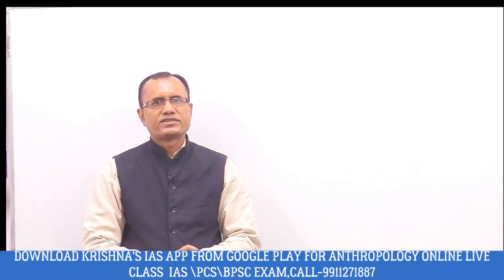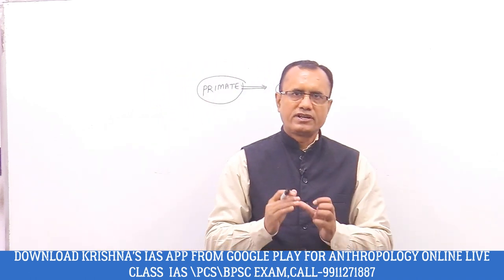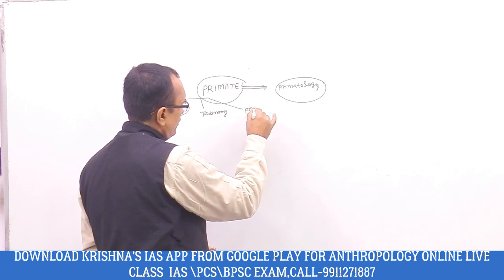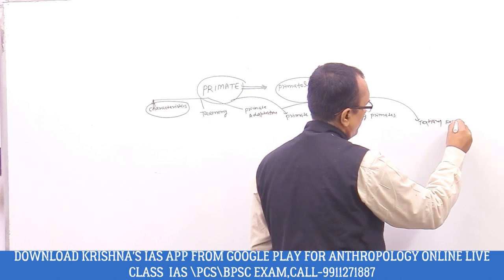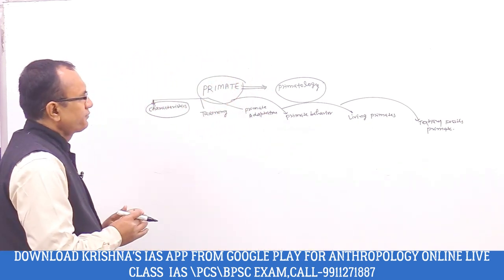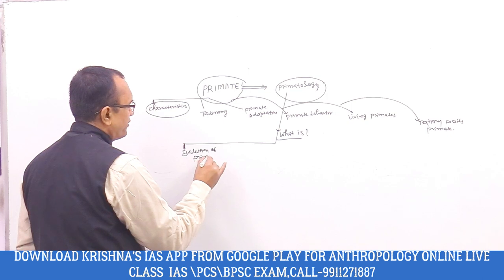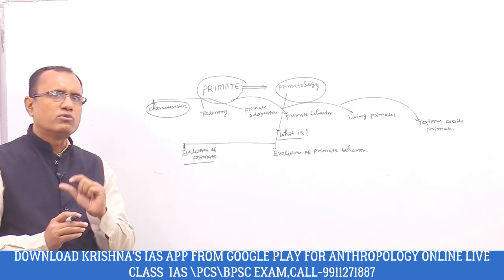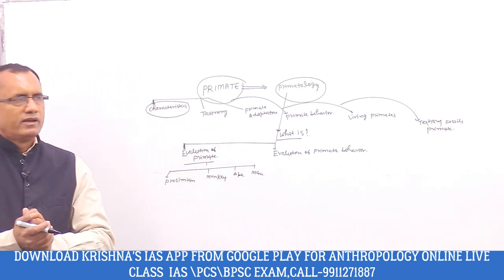UNDERSTANDING PRIMATE (ENG. MED.) FOR IAS\PCS\BPSC EXAM-KRISHNA KUMAR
KRISHNA'S IAS IS THE BEST INSTITUTE FOR ANTHROPOLOGY IN INDIA.WE PROVIDE BOTH ONLINE AND OFFLINE CLASS FOR ANTHROPOLOGY FOR IAS\PCS\BPSC EXAM.CONTACT-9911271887
WE PROVIDE OFFLINE & ONLINE CLASS FOR ANTHROPOLOGY FOR IAS\PCS\BPSC\JKPCS\HPPCS\HPCS\WBPCS\OPCS ETC. EXAM IN BOTH ENGLISH & HINDI MEDIUM.